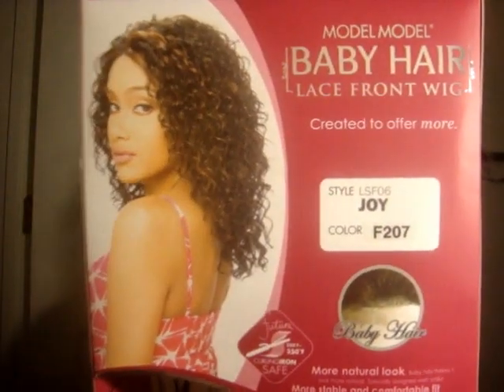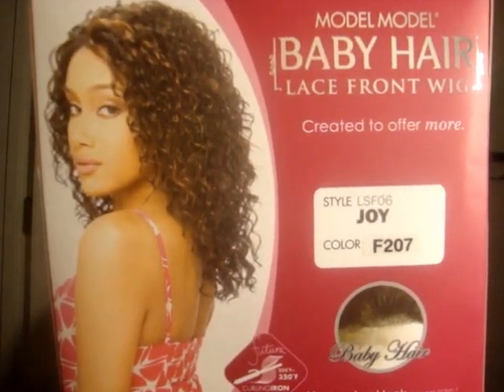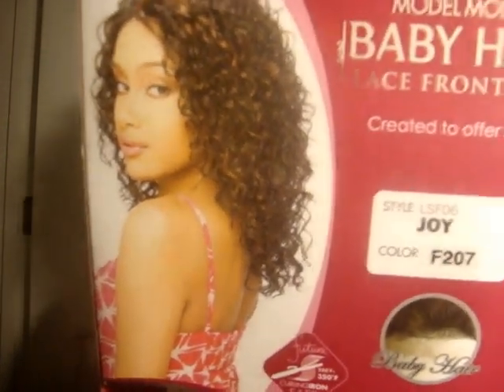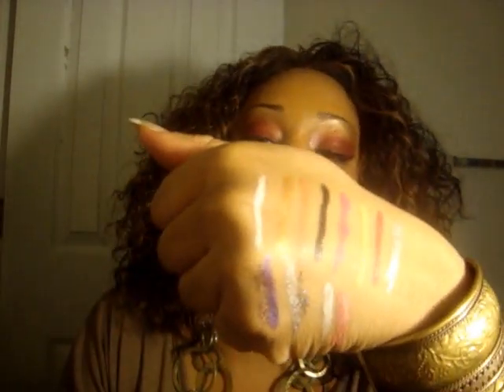review: model model joy wig review